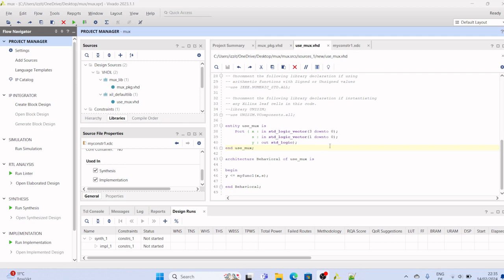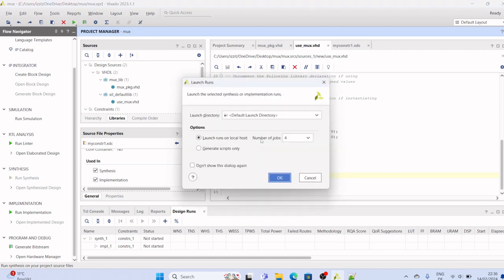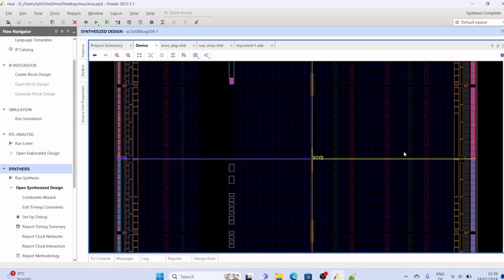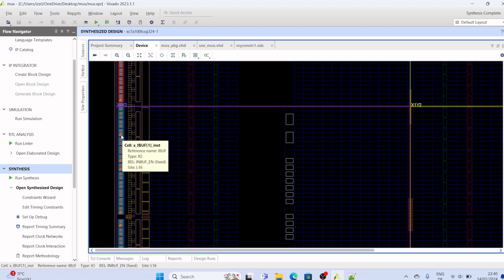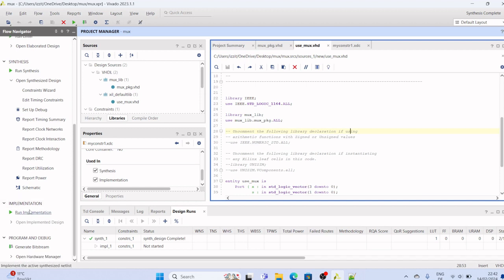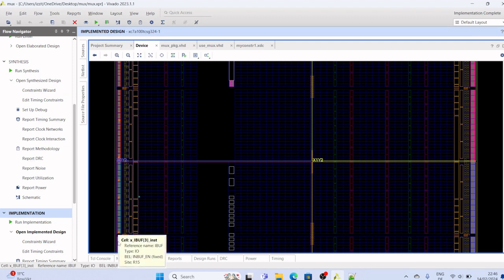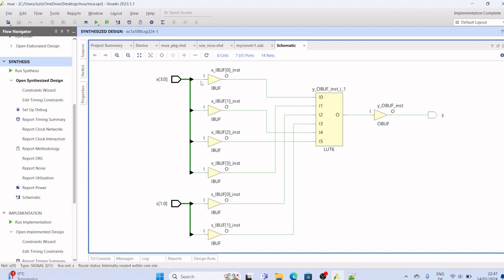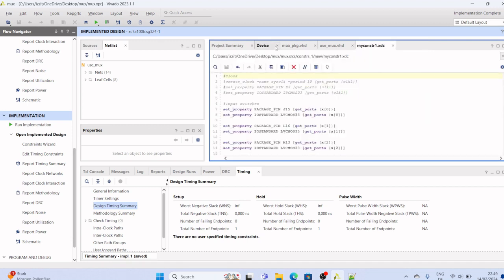006 Running Synthesis and Implementation in VHDL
This video shows how to run synthesis and implementation on VHDL.